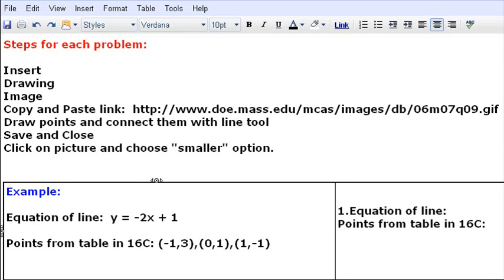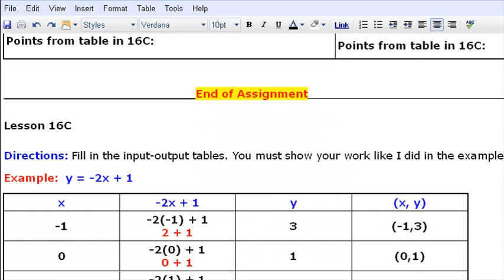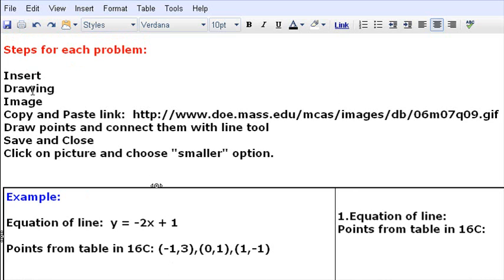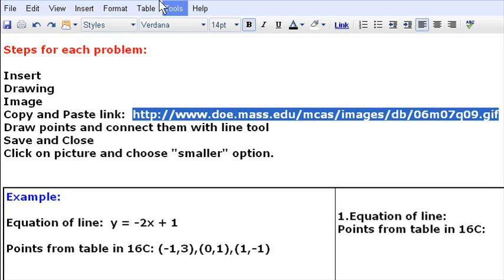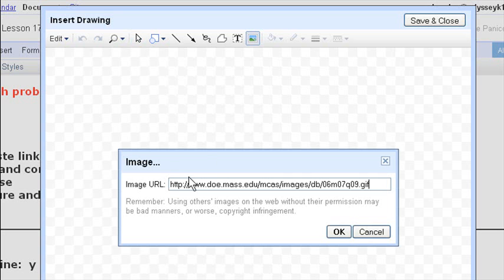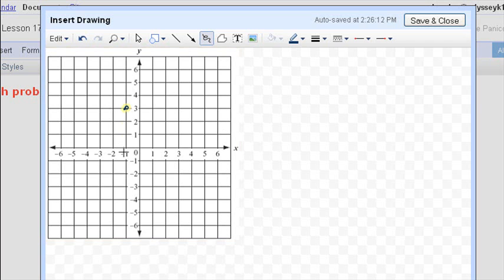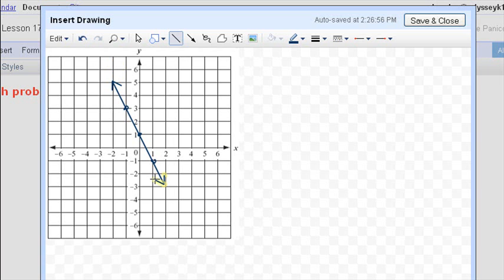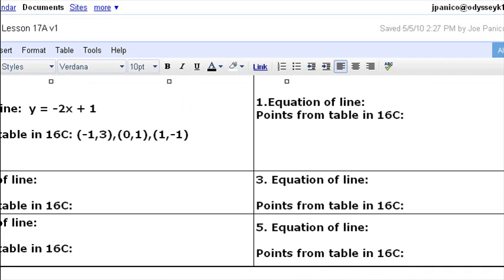Making Input Output Tables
using input output tables to graph lines in google docs